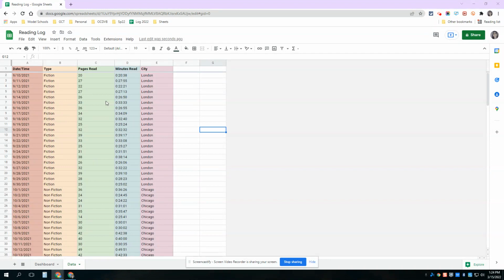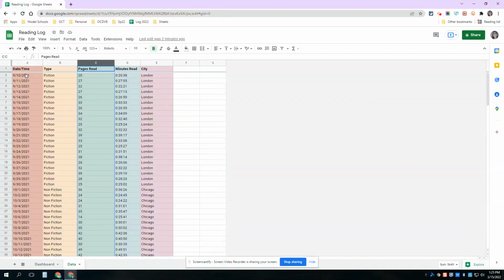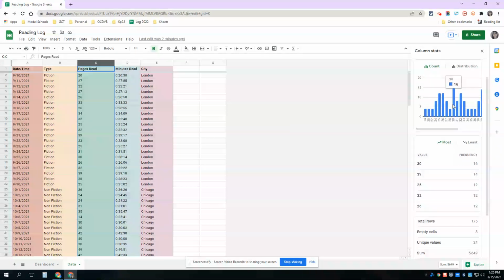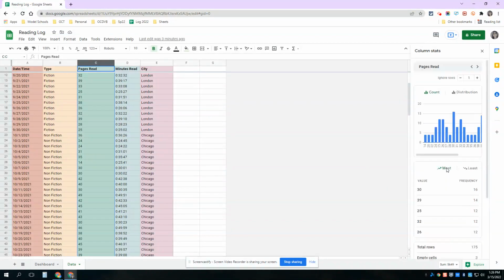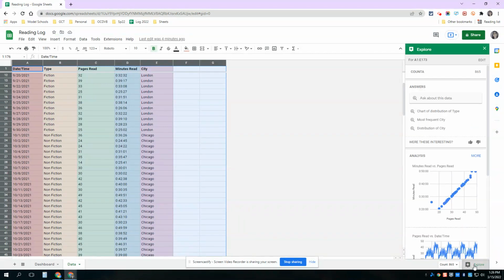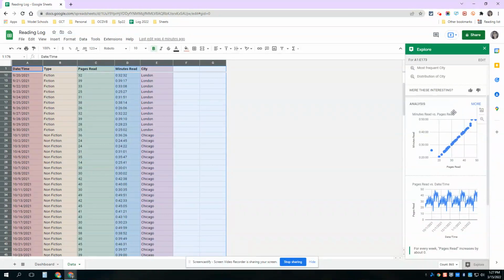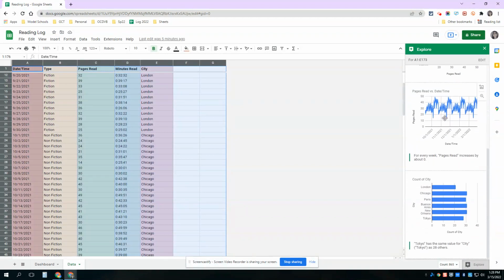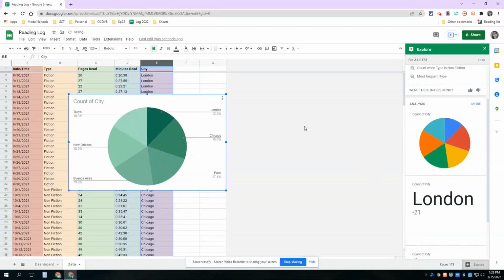Get Quick Insights on Sheet Data